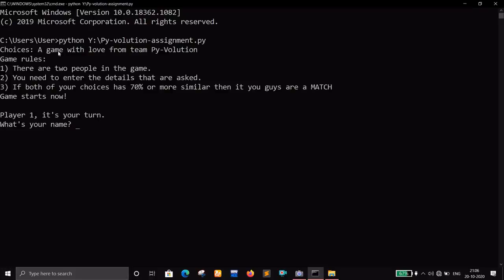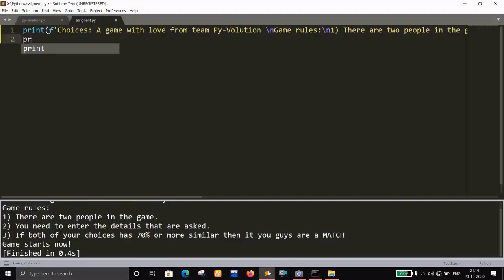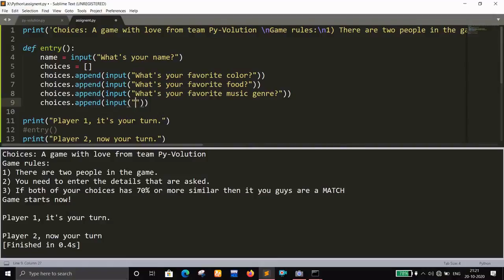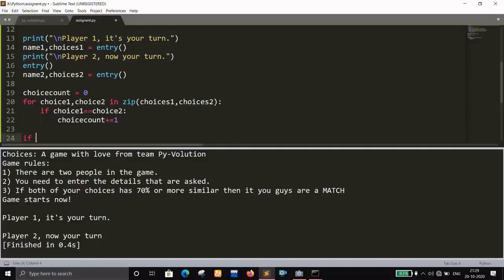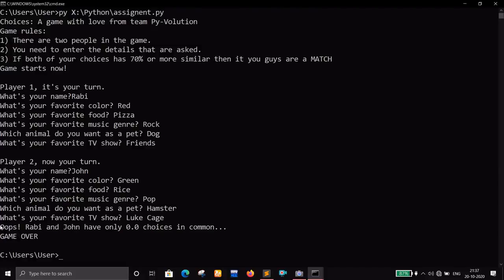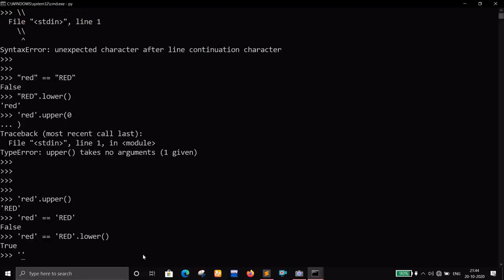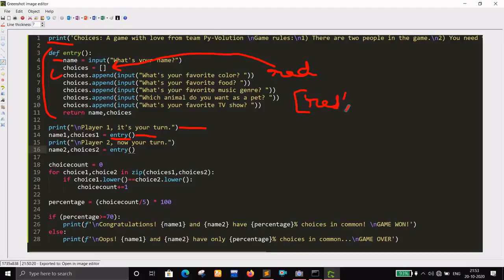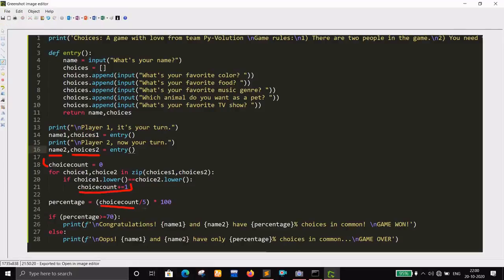Python Fundamentals | Lists Assignment | By Subhodeep Sarkar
Python’s List Data structure is having the below characteristics. Python List is a mutable sequence of characters, typically used to store collections of similar items. List preserves the Insertion order. Python List allows duplicate elements. Python List is mutable, i.e. once we create a list, it can be modified at any time.

Team Py-Volution.